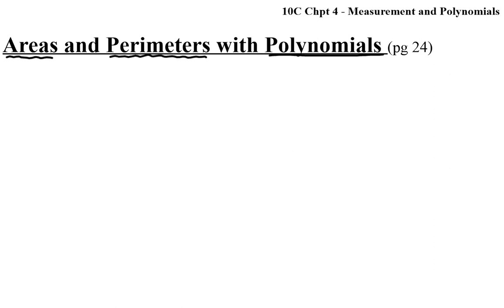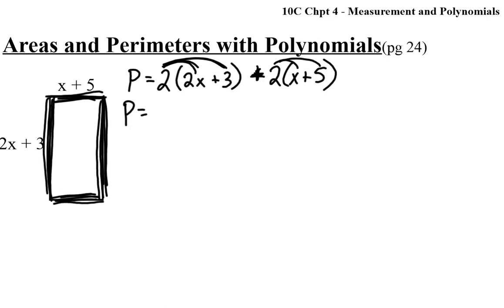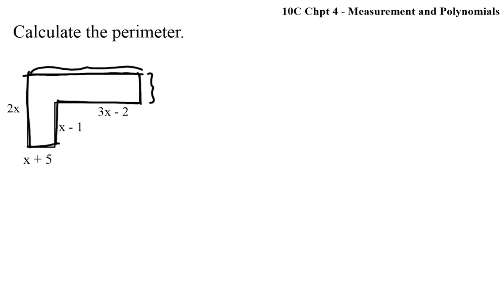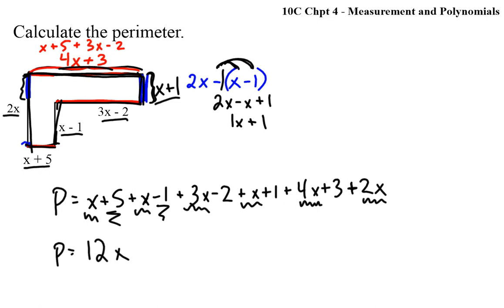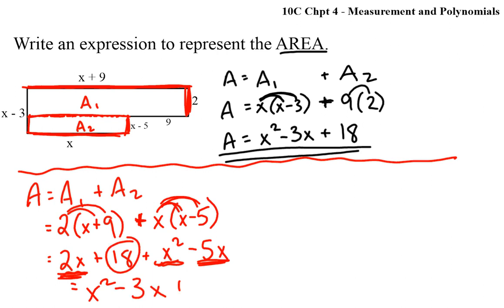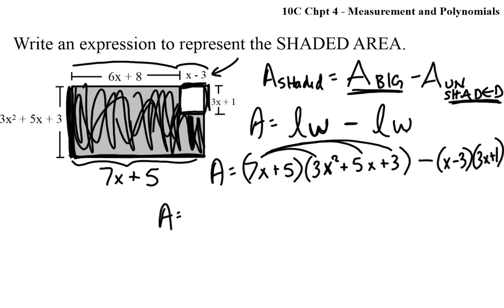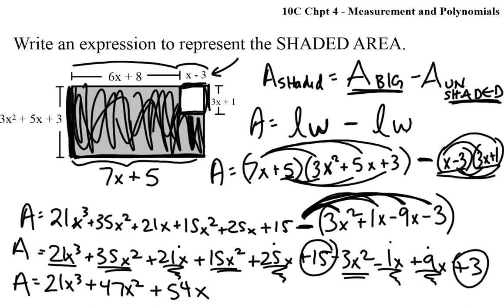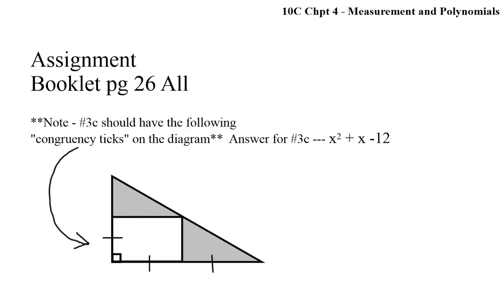10C Chpt 3 L7 Meas with Polys